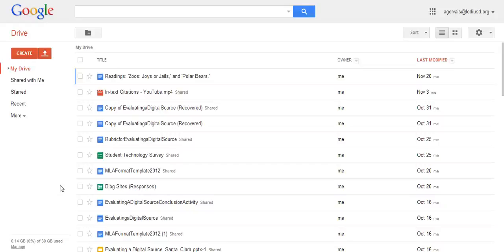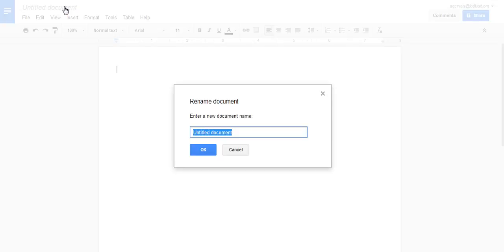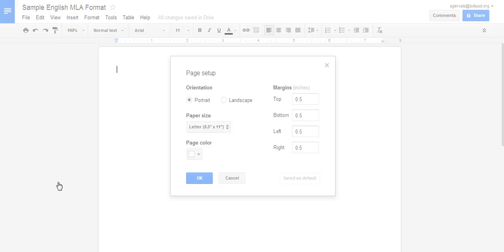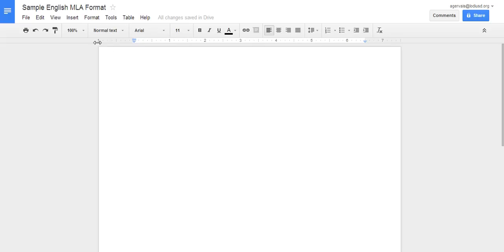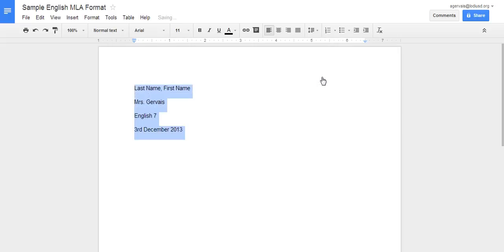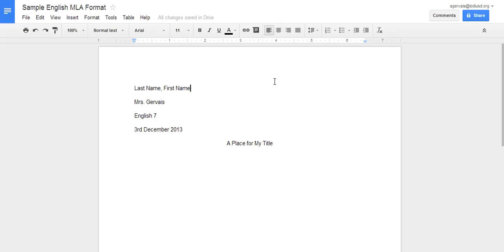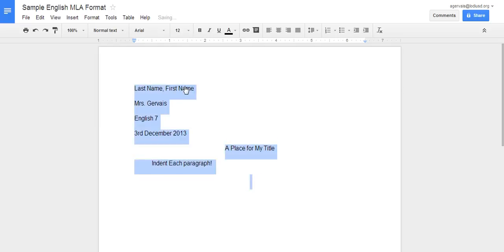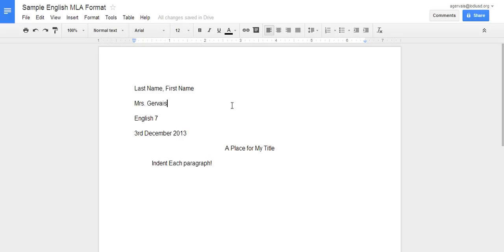Screencast by agervais from Screenr.com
This video will show how to change a Google Drive Document to be MLA Formatted